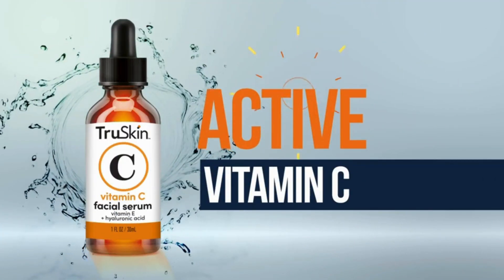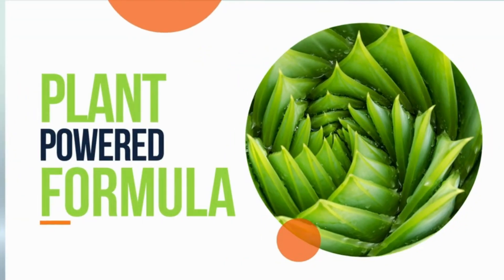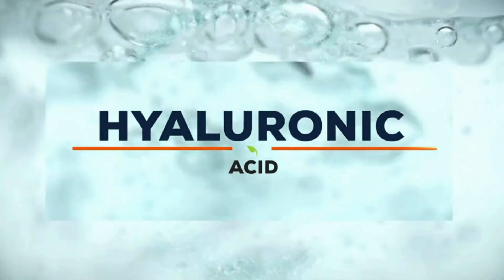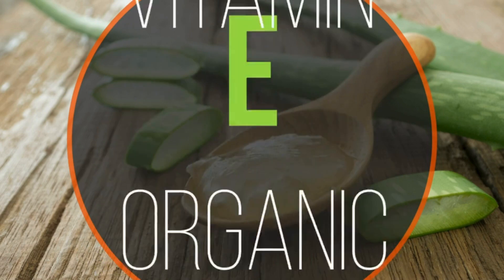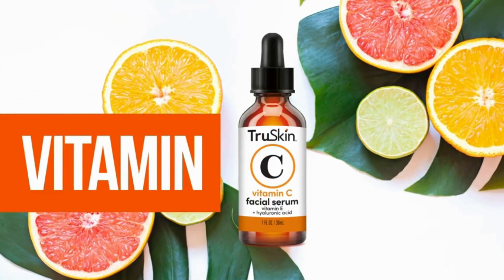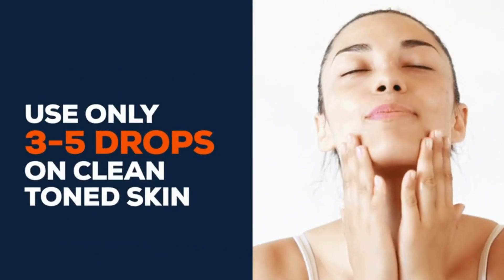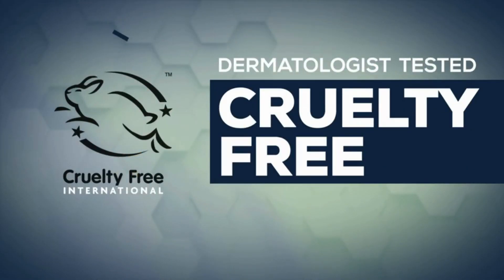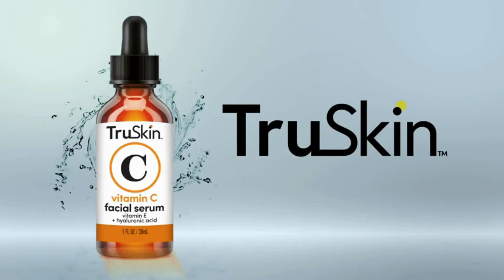TruSkin Naturals Vitamin C Face Serum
Hello friends,
This video is about how to grow TruSkin Naturals Vitamin C Face Serum Anti Aging Face & Eye Serum with Vitamin C, Hyaluronic Acid, Vitamin E Brightening Serum, Dark Spot Remover, Even Skin Tone 1 Fl Oz

If you enjoy my content, please remember to